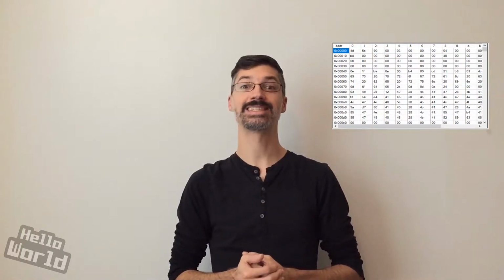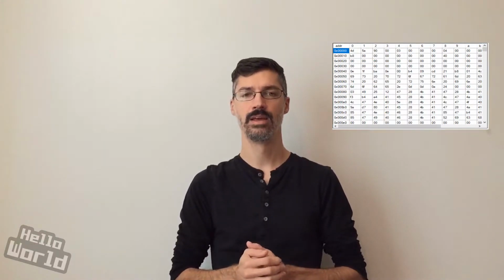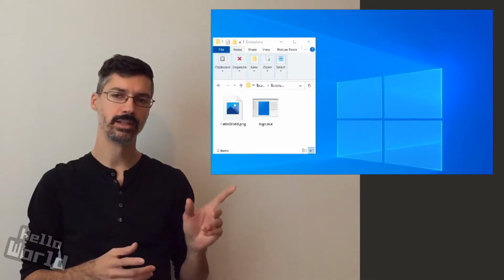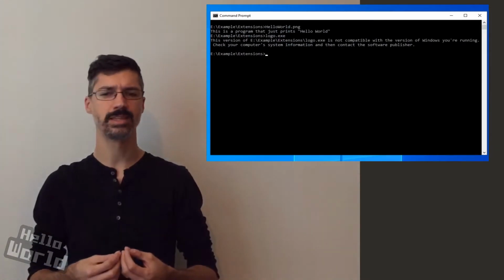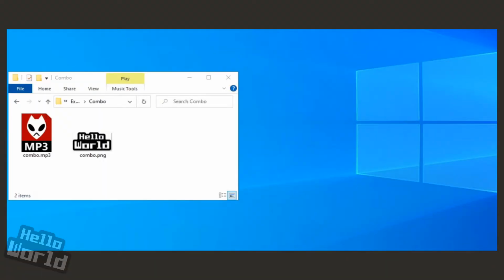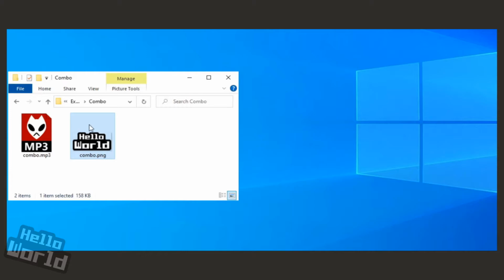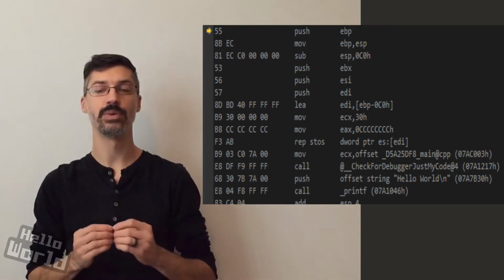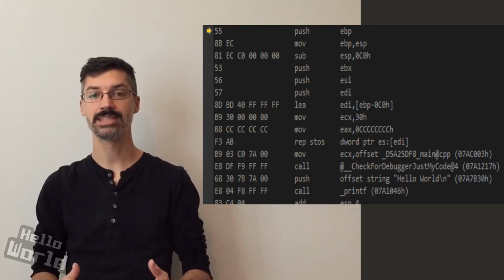Hello World - Episode 2 - File Formats and File Headers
In this episode of Hello World with your host Scott LaGrasta, we dive further into the elements that make up a program. To do this, we explore the concepts of file formats and file headers, which enables us to understand how your computer or device knows what to do with the files you give it. We also take a brief look into the machine instructions themselves and lay the foundation for understanding assembly language in the next episode.

If you're unfamiliar with basic encoding systems such as binary, or simply want a refresher on what the series is about, please see the previous episode